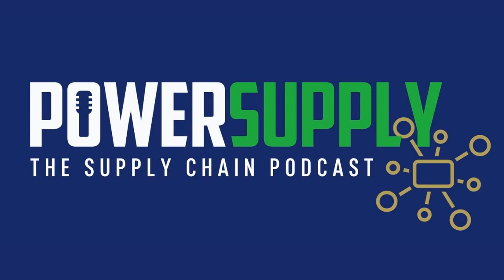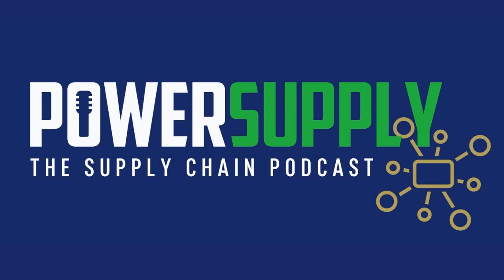5 Not-So-Obvious Ways to Reassess Your Healthcare Organization’s Value Analysis Program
On this week's episode of Power Supply Articles On-the-Go, Bob Yokl discusses why if your value analysis program isn’t a well-oiled machine, it will cost your hospital, system, or IDN time, money, and resources: "With very few exceptions, every hospital, system, and IDN has an active value analysis program to evaluate new purchase requests, review and approve new and renewal group purchasing contracts, and trouble shoot and problem solve product, service, and technology issues. Yet, how many of us have reassessed our healthcare organization’s value analysis program for efficiency and effectiveness lately?..." Tune in for the full article! Loving the PowerSupply conversations? You can now download our free mobile app: Apple Android And listen at: iTunes -&gt; Spotify -&gt; Stitcher -&gt; Amazon Podcasts -&gt; Google Podcasts -&gt;